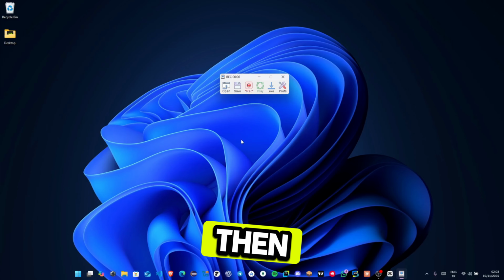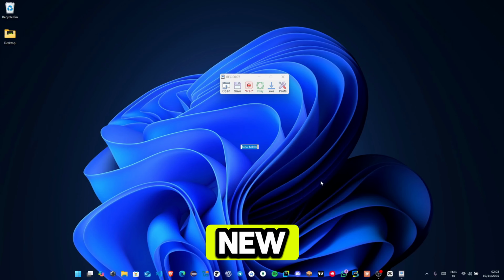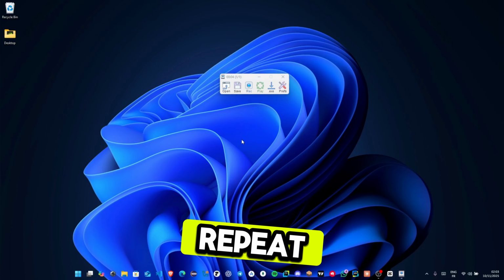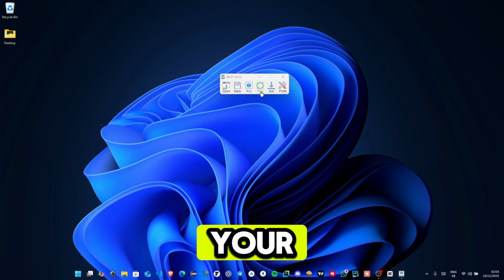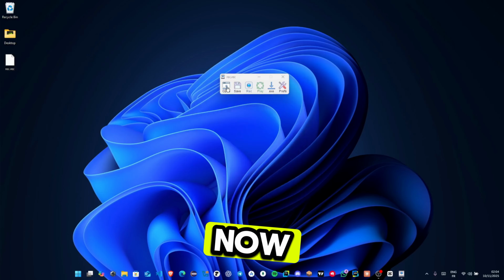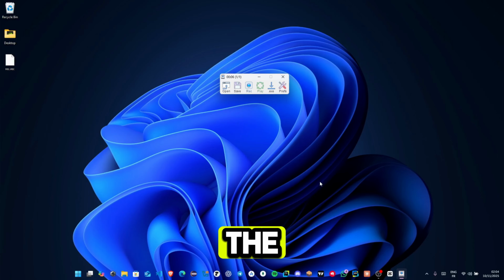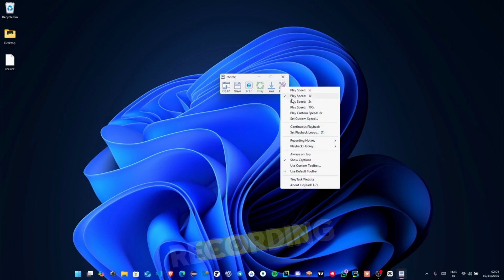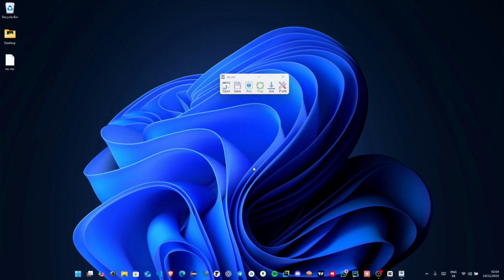How To USE TinyTask (EASY TUTORIAL) 2026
In this video, I’ll show you exactly how to use TinyTask step by step in 2026. This easy tutorial covers how to record, save, and play back your mouse and keyboard actions so you can automate repetitive tasks in seconds. Whether you’re using it for gaming, work, or productivity, this guide will help you master TinyTask quickly and use it safely and efficiently!